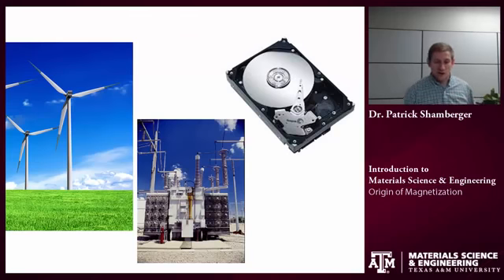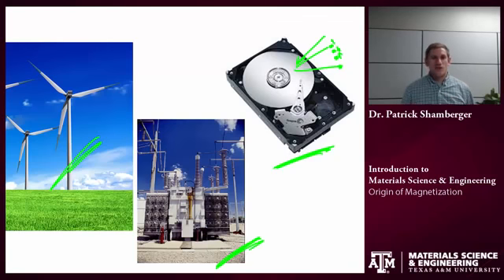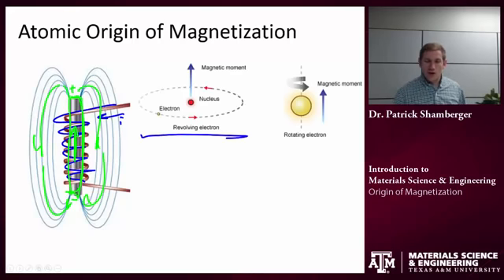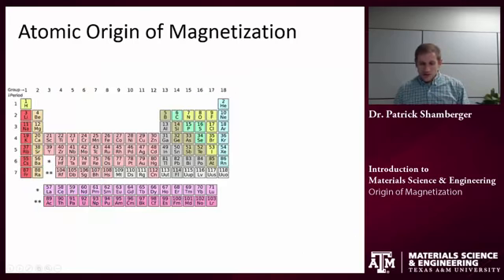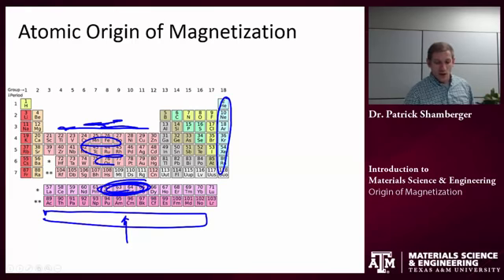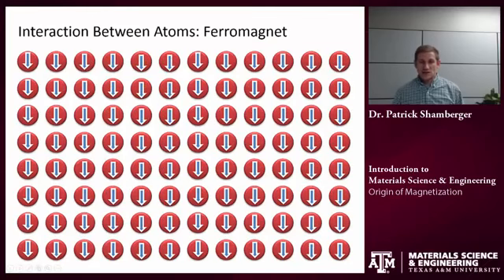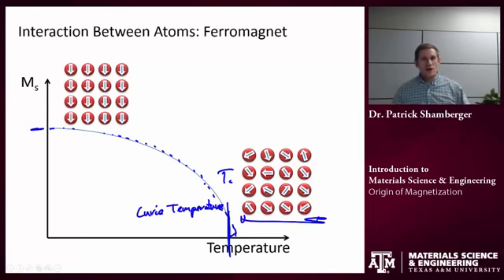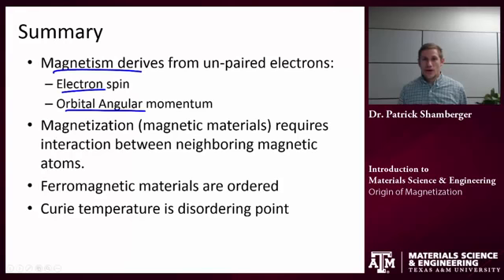Atomic Origins of Magnetization